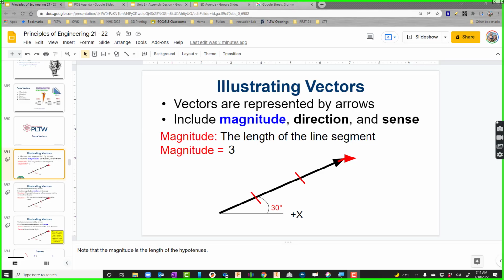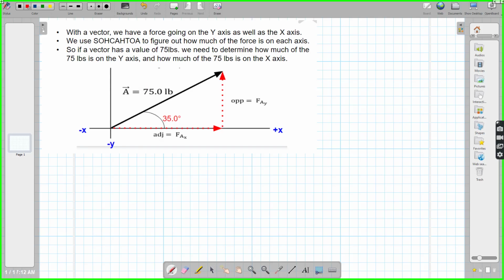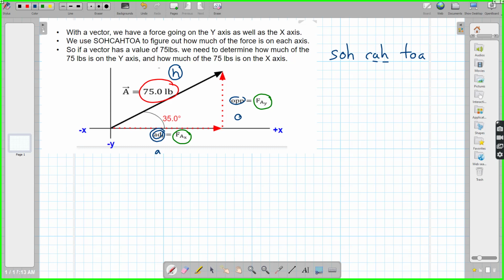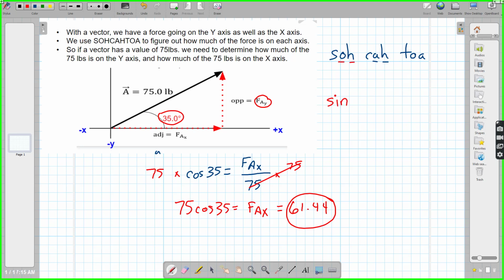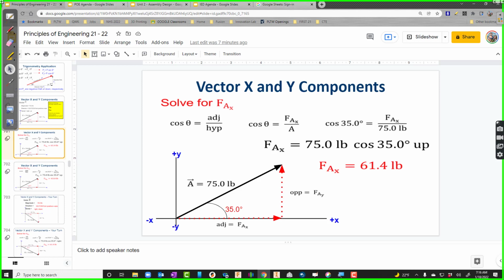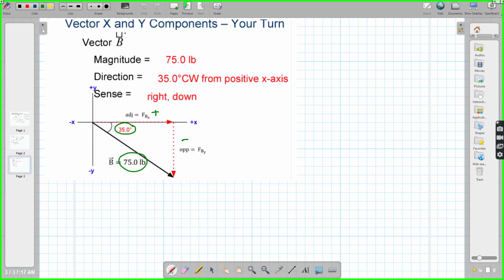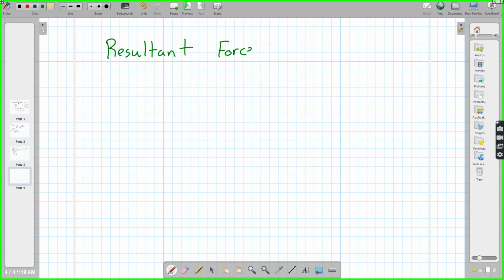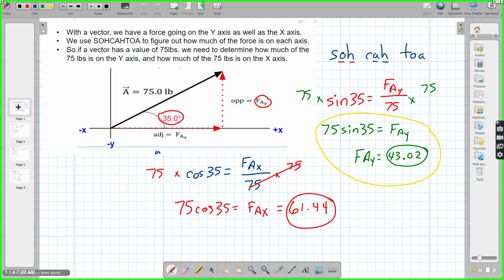Determining the X and Y Components of a Vector - Project Lead the Way - Principles of Engineering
Learning how to calculate the X and Y components of a vector.